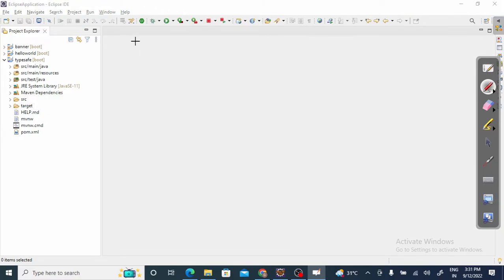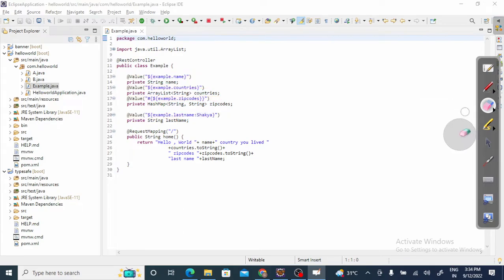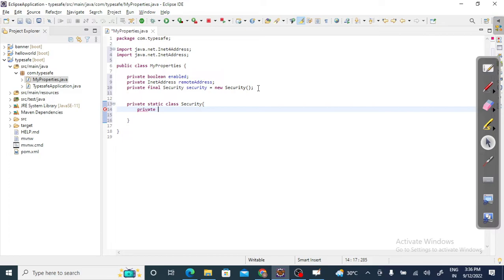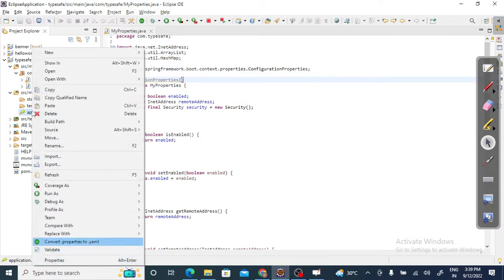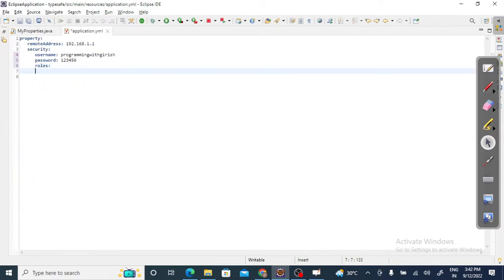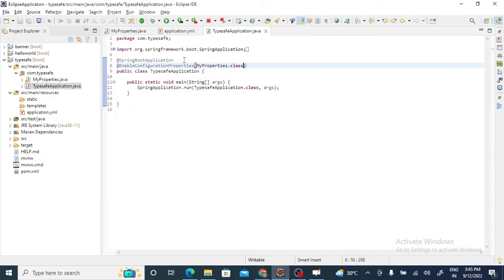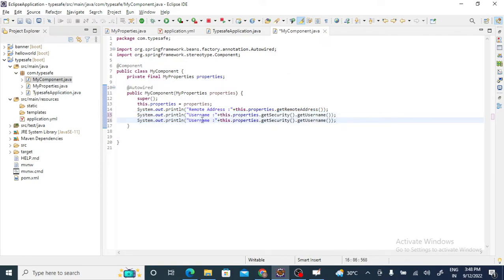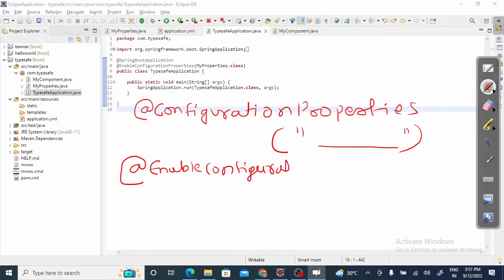What is use of @ConfigurationProperties?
Learn how you can use the ConfigurationProperties annotation in Spring Boot to configure values instead of using @Value properties make them available as a singleton Spring Bean.
Highlights
1. What is @ConfigurationProperties annotation in Spring boot?
2. How do you use ConfigurationProperties in a test?
3. What is the use of @configuration in Spring boot?
4. Which annotation will set ApplicationContext for the test class?
5. How do I override default properties in Spring boot?
6. What is the use of ContextConfiguration?
7. How read properties file in Spring MVC?
8. How does Spring Boot read property value?